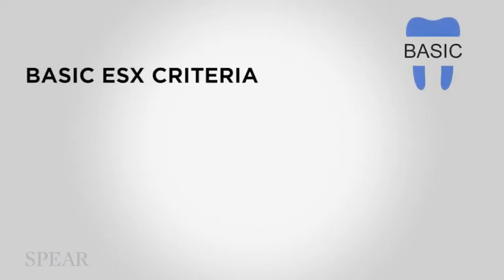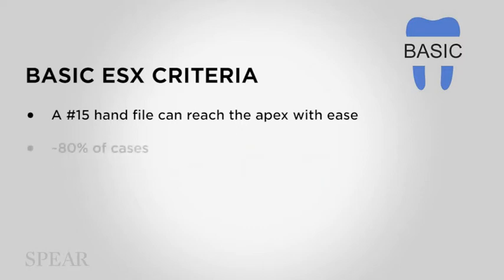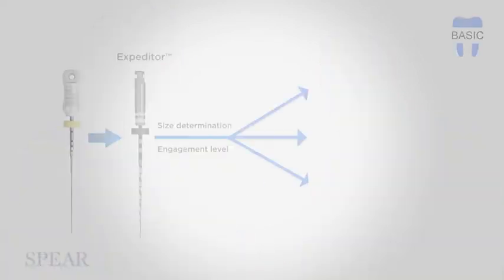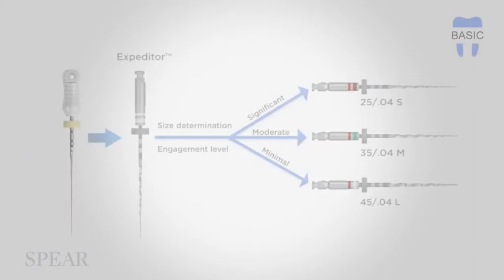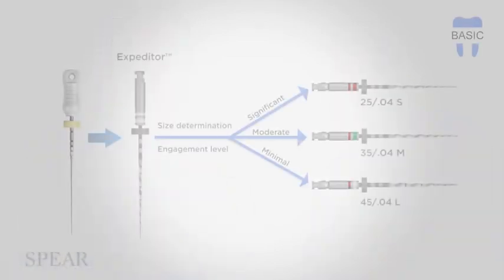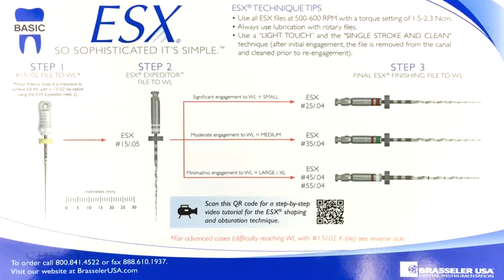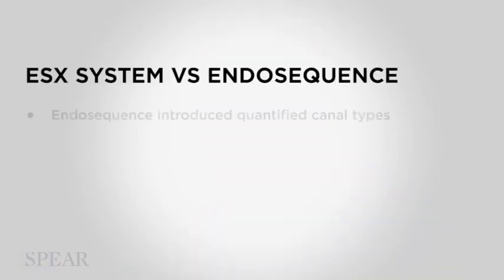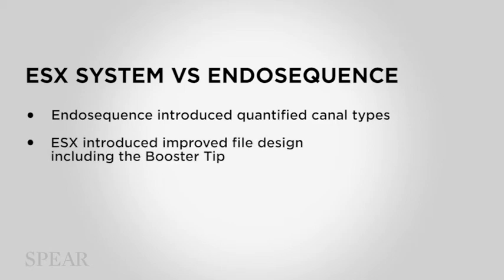11 Basic Instrumentation Protocol